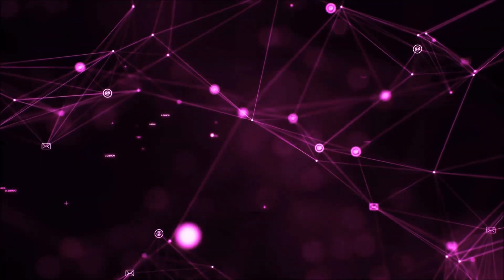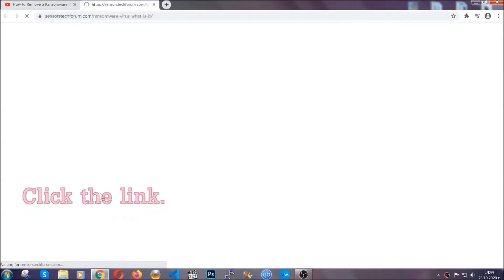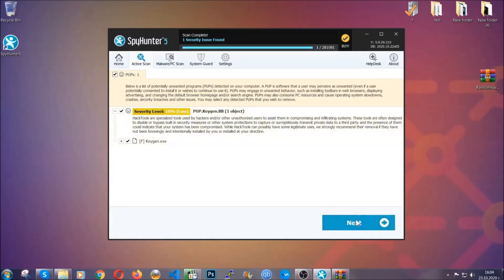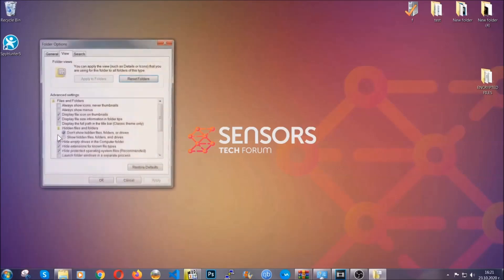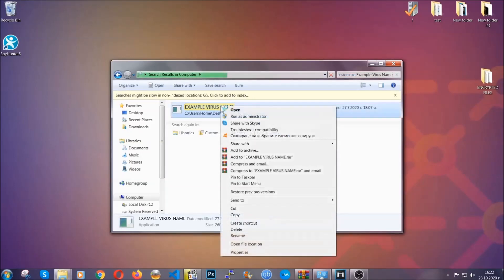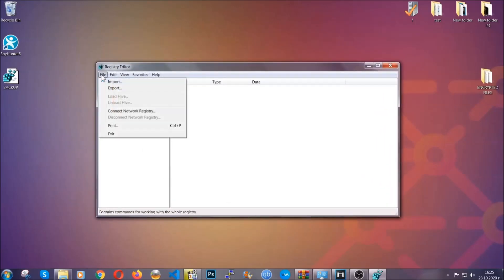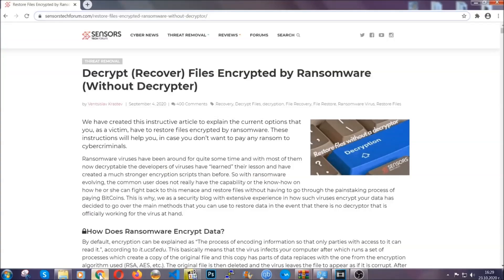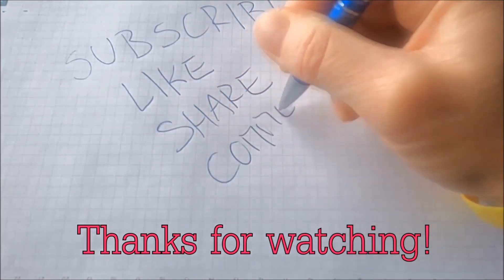PPHG Virus [.pphg Files] Decrypt & Remove Guide [Free Fix]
00:00 Start
00:50 Automatic Removal
02:00 Manual Removal
05:13 File Recovery